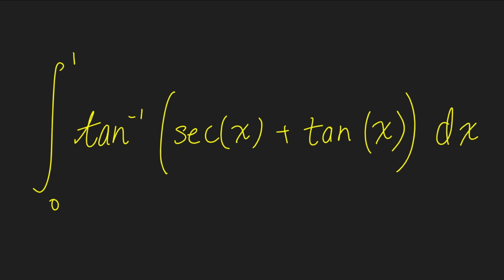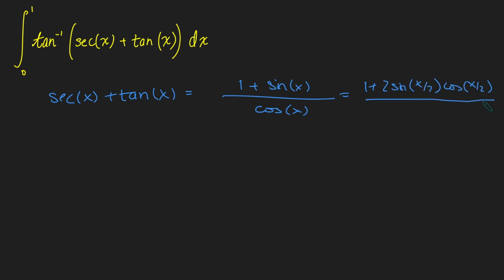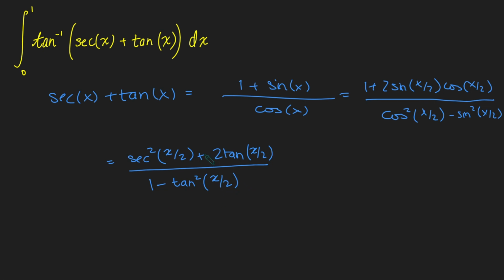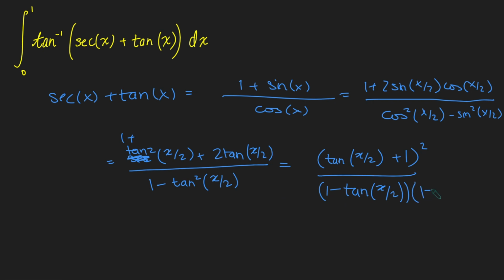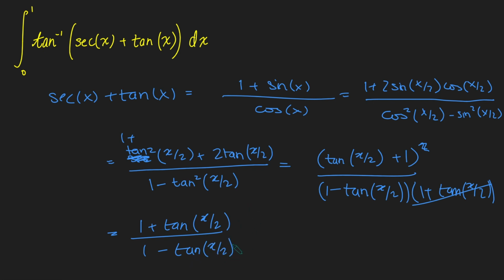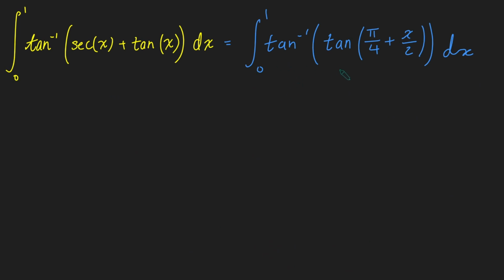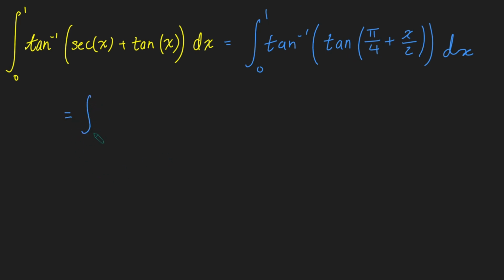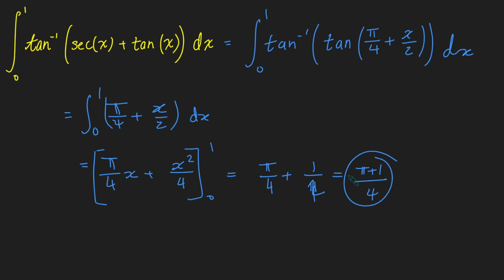This is SIMPLE once you know the TRICK!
A lovely trigonometric trick to help evaluating this integral.

Thanks.